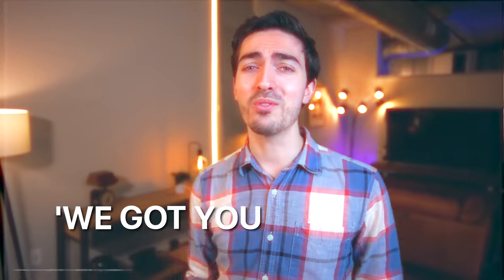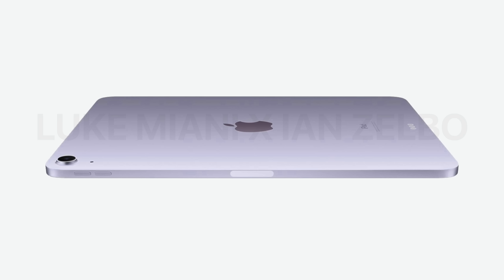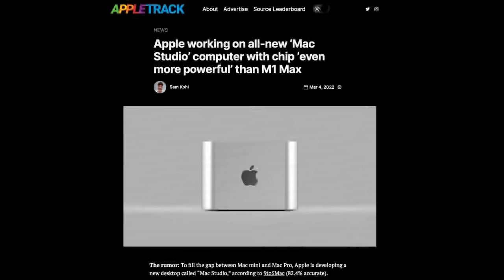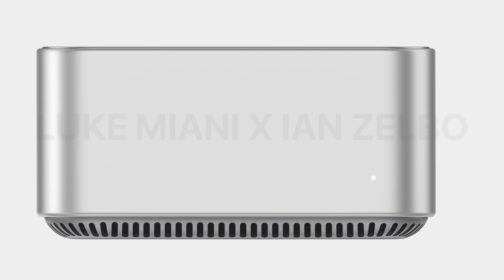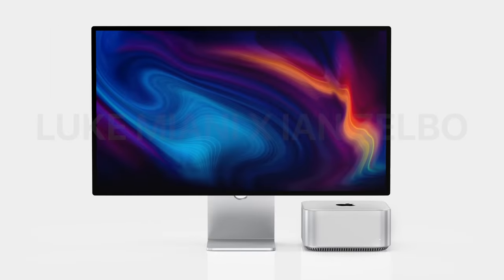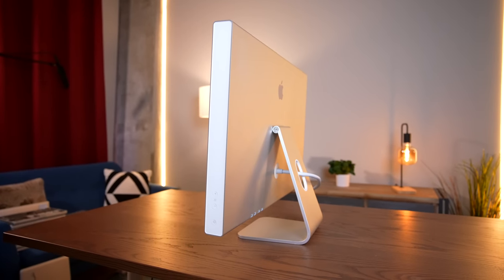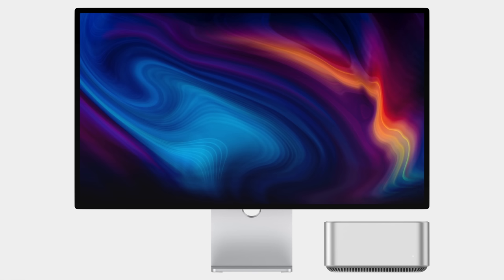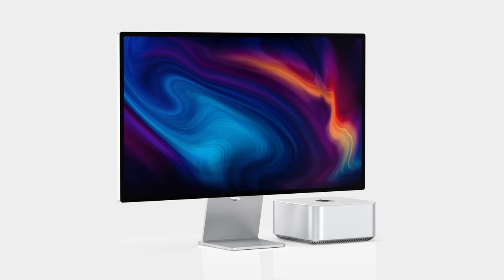NEW Mac Studio & Display design EXCLUSIVE FIRST LOOK! Peek Performance spoiled!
With the first Apple Event of 2022 in just ONE DAY, I’ve got an EXCLUSIVE leak that details what to expect at the Peek Performance Apple Event, and my goodness it is juicy. Quite simply, today I am going to show you what the Mac Studio and the Studio Display that accompanies it will look like! Are you ready?

A MASSIVE thanks to Ian Zelbo for working tirelessly on the amazing renders in today’s video! full res images can be found
Huge thanks to Sam Kohl @AppleTrack  and Jon Prosser @FrontPageTech  for assisting with vetting and helping me put this all together!

Time stamps
0:00 Intro
1:11 iPhone 13 new color!
2:03 iPad Air details and new color
2:43 Mac Studio exclusive design reveal!